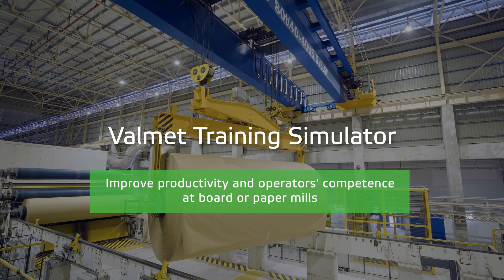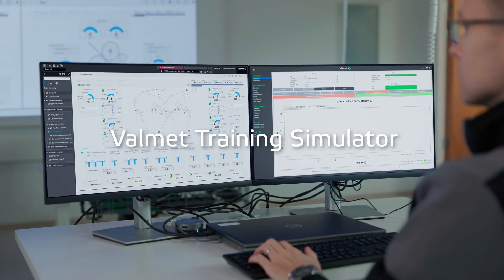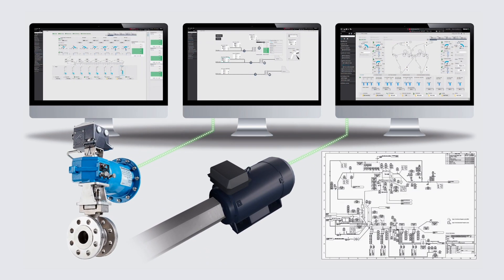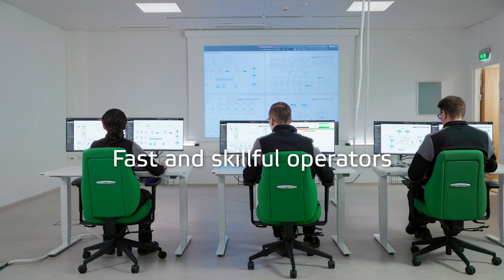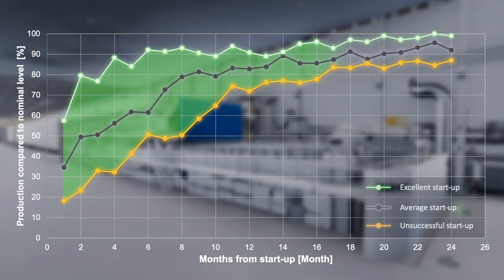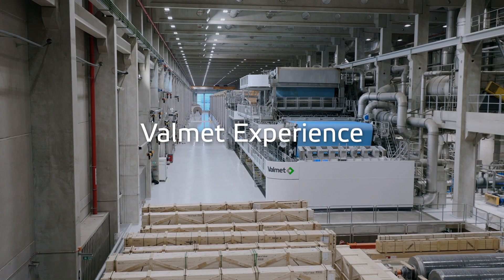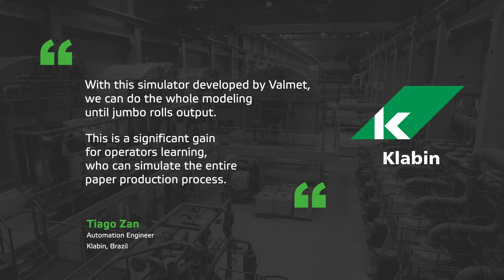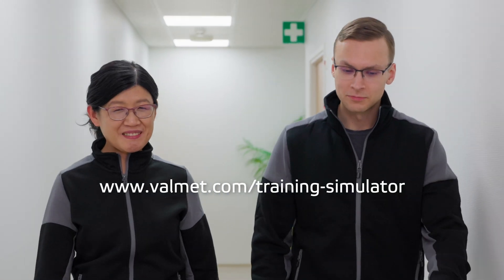Valmet Training Simulator - Improve productivity and operators' competence at board or paper mills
Watch this video to learn how Valmet Training Simulator offers the best way to keep your board or paper mills personnel competence at the highest possible level. In short, with Valmet Training Simulator, you get:

- A high-fidelity simulator for the entire machine line at the board or paper mill
- Competent and confident operators throughout the mill’s life-cycle
- Smoother and faster start-ups
- Less downtime and risks
- Tested and streamlined processes and automation system
- Better overall equipment effectiveness and a fast return on investment